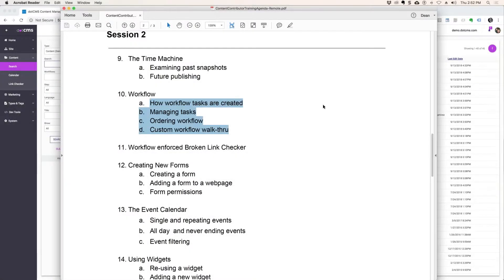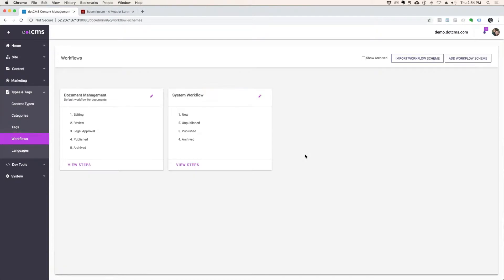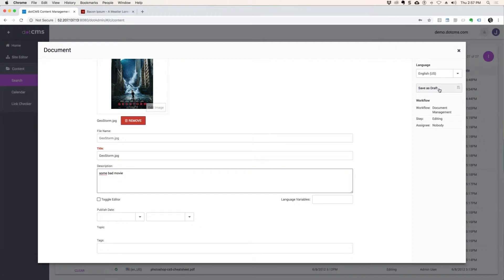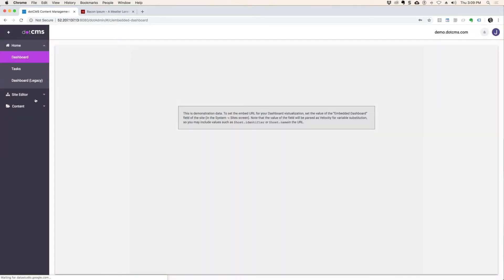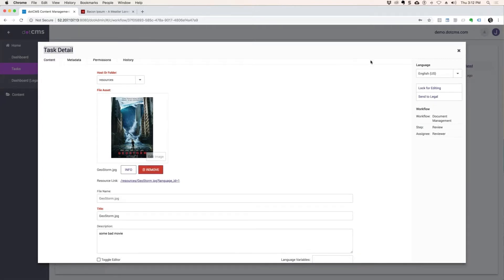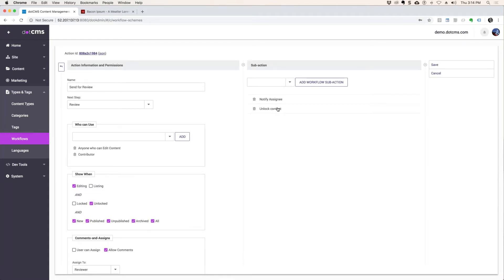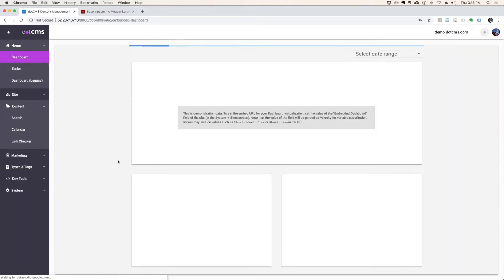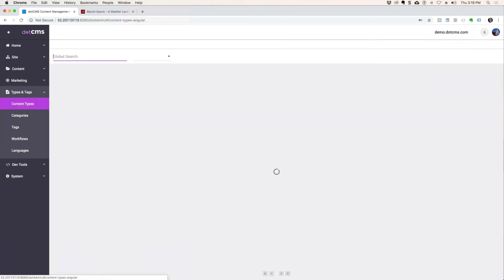Workflows (5.x)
dotCMS 5.x workflows determine which users are allowed to take which actions (saving, publishing, archiving, push publishing, etc.) on content at any step in the workflow.